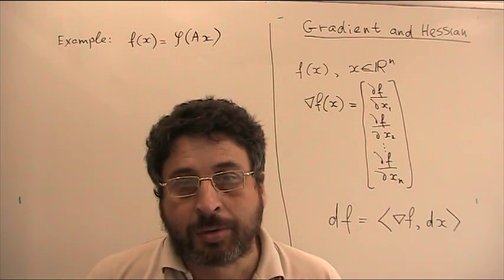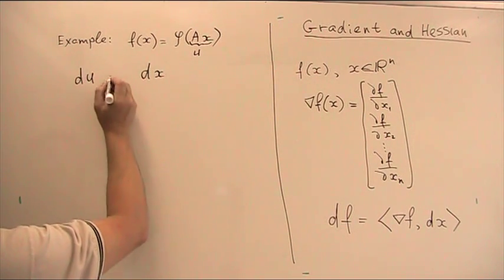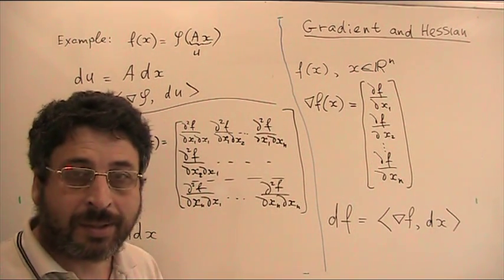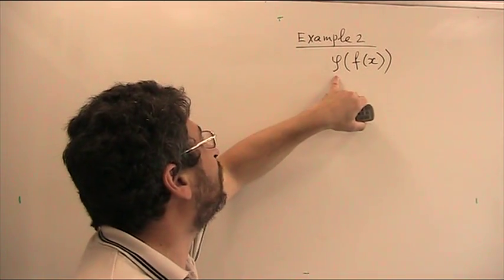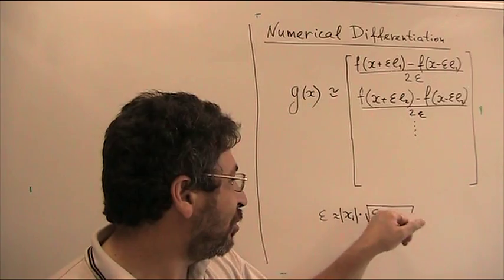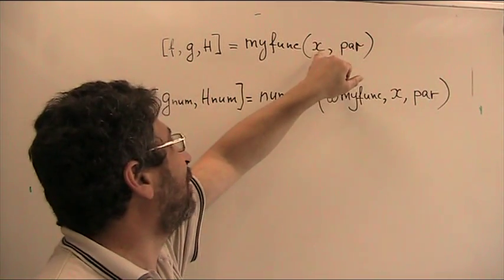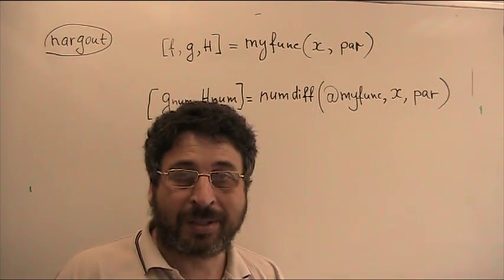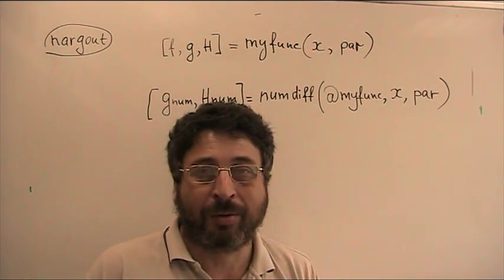Homework on analytical and numerical computation of gradient and Hessian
Lecture course 236330, Introduction to Optimization, by Michael Zibulevsky, Technion

Slides 5:42 6:39 10:12 15:55